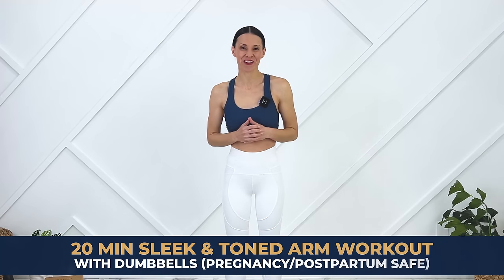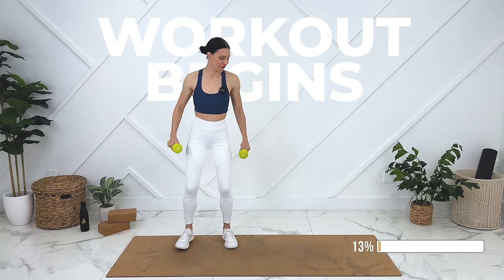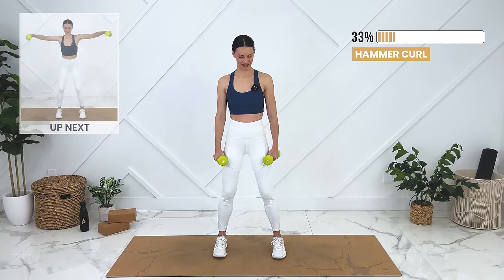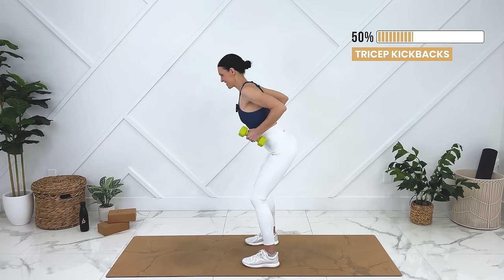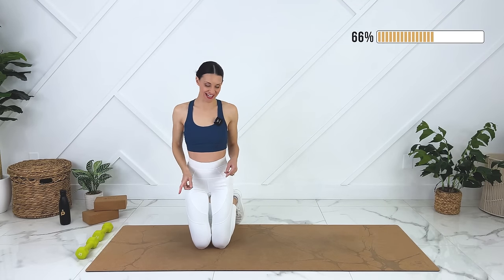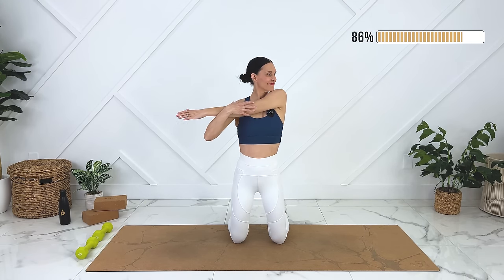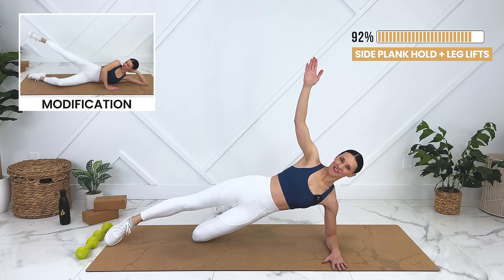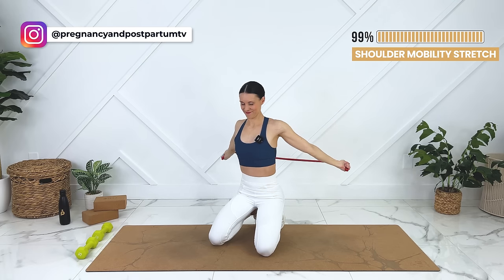20 MIN TONED ARM WORKOUT FOR WOMEN (WITH DUMBBELLS) // Pregnancy & Postpartum Safe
Welcome to Day 18 of the New Year Postpartum & Pregnancy January Workout Challenge! Today, we are doing a 20 Minute Arm Workout. I will use a pair of 5 lb dumbbells, but feel free to grab cans of beans, filled water bottles, or even do the workout without any weights at all. This workout is also diastasis recti safe.

If you have Diastasis Recti check out this free healing guide